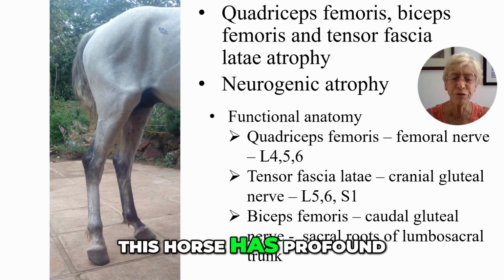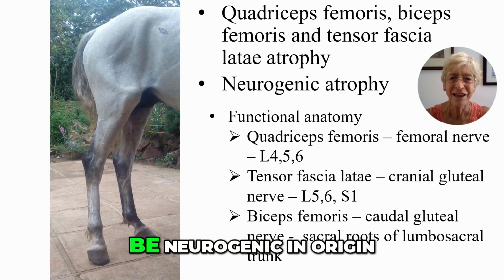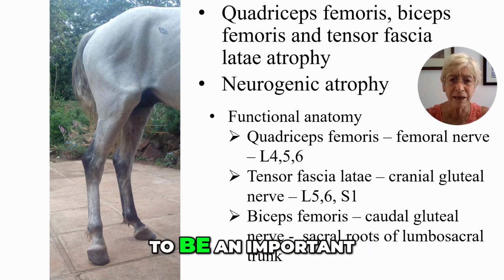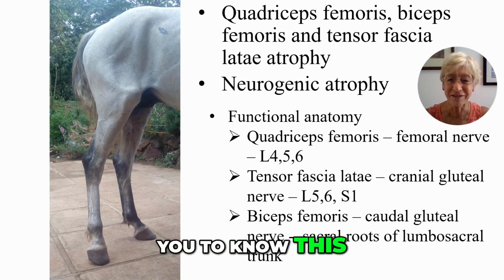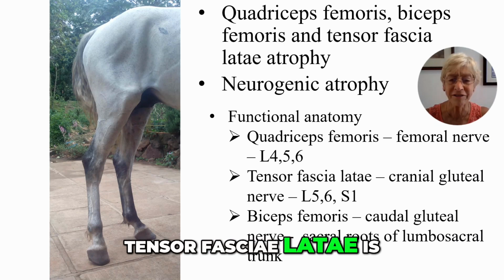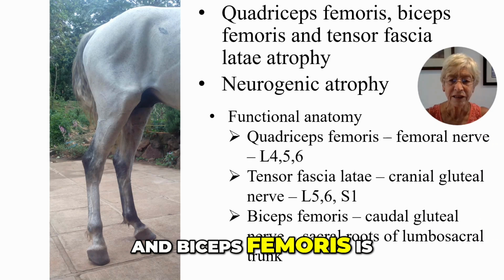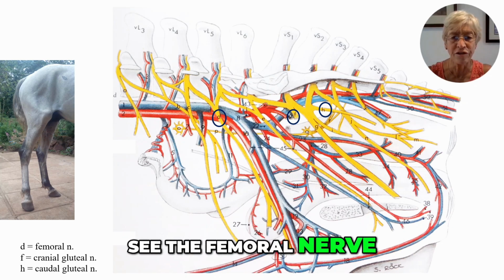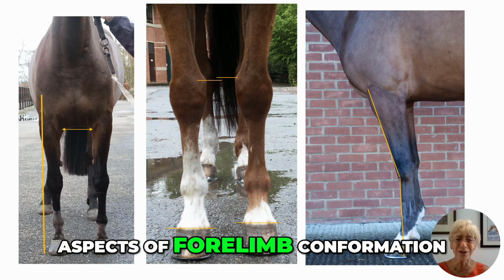Equine Limb Stability: Muscle Asymmetry and Gait Evaluation Explained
Equine limb stability is often compromised by subtle gait abnormalities and muscle asymmetry. In this in-depth video, Dr. Sue Dyson outlines how hindlimb instability, pelvic asymmetry, and neurogenic muscle atrophy can affect performance and predispose horses to injury. Understanding equine limb stability is essential for accurate diagnosis and effective rehabilitation planning.

Explore the course library. This content is made and is suitable for veterinarians only for continuing education and CPD